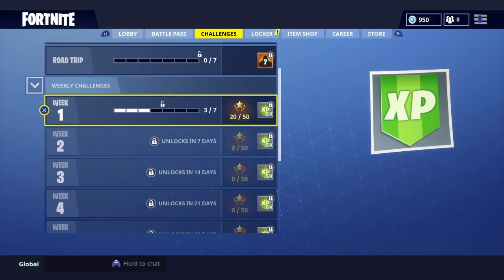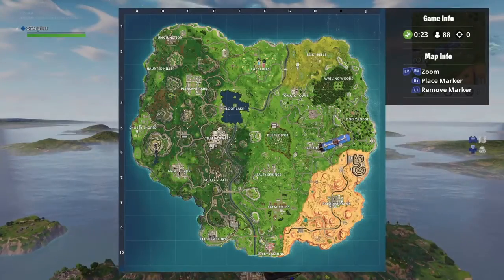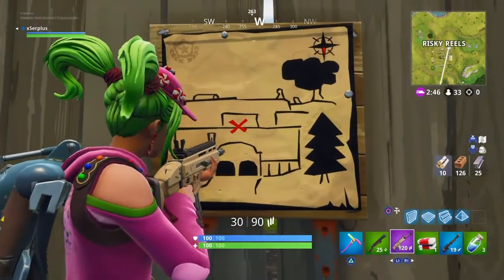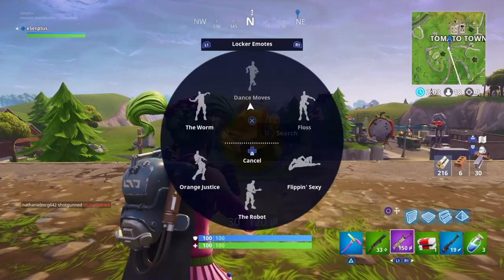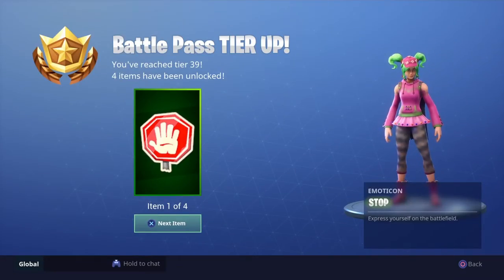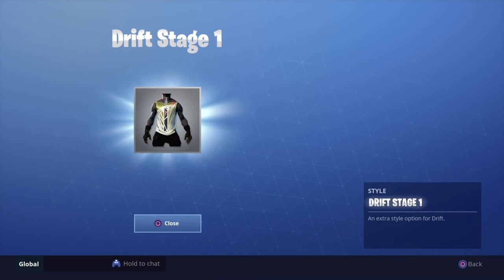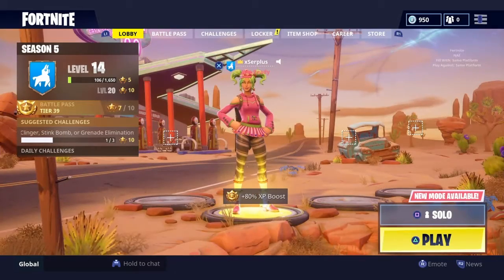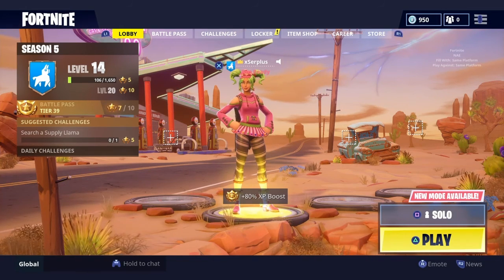"Follow The Treasure Map Found In Risky Reels" Location in Fortnite Season 5!! ( Free Battle Pass Ti